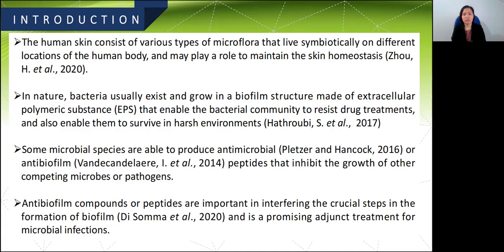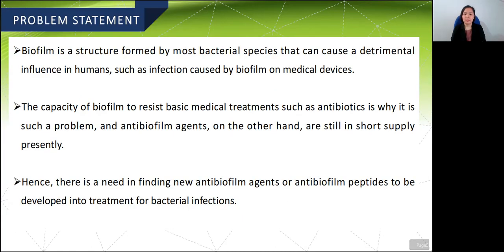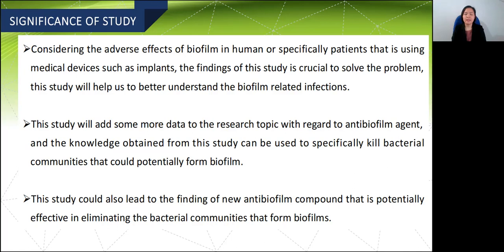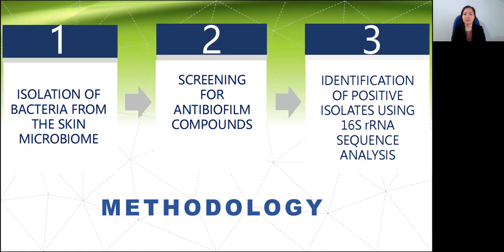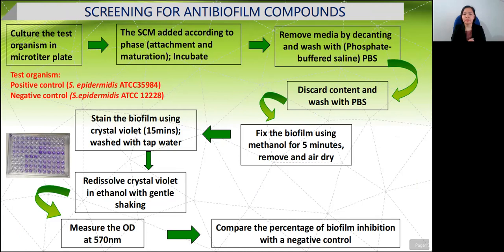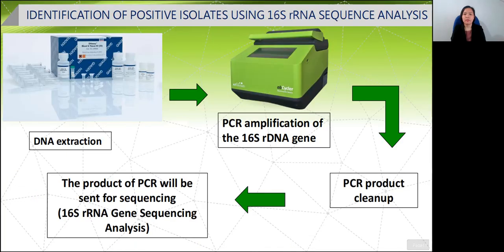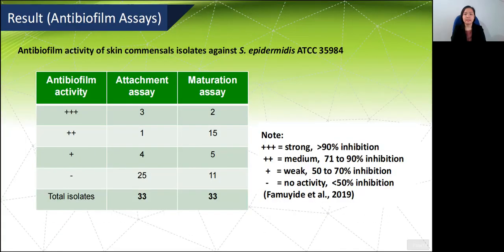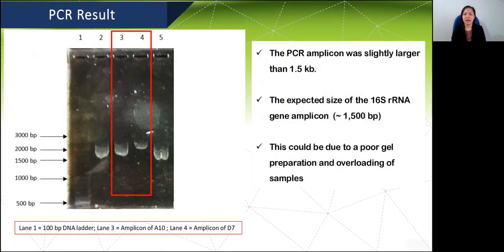FSG660 | Antibiofilm Activities of Bacterial Isolates From The Skin Microbiome | UiTM 20212022